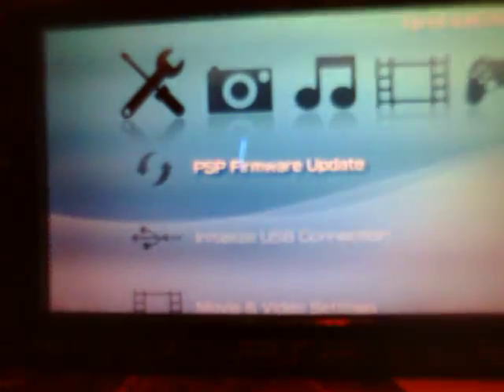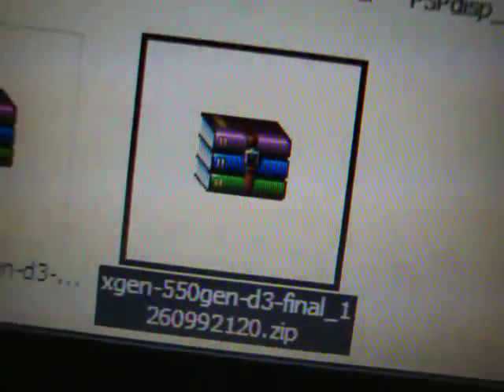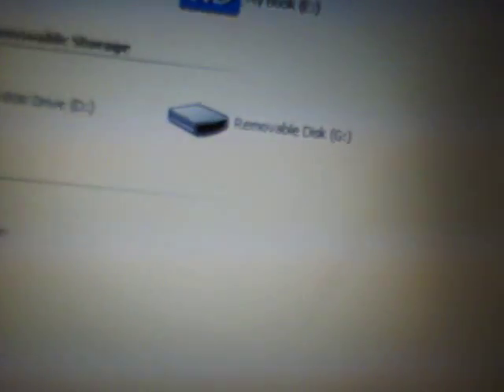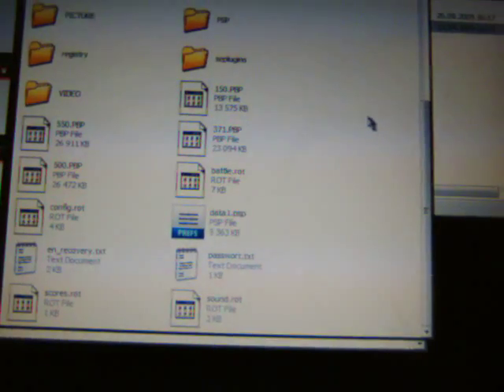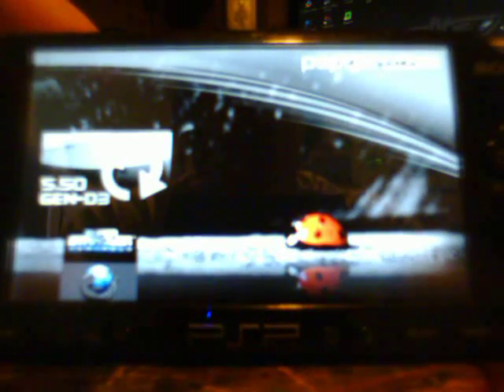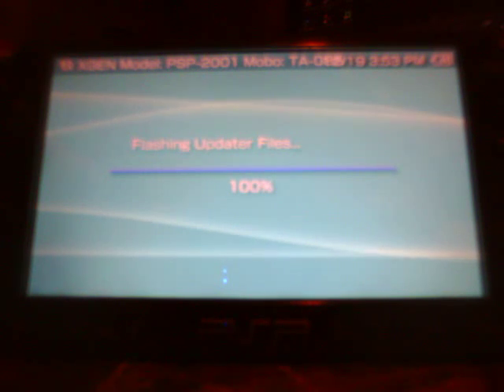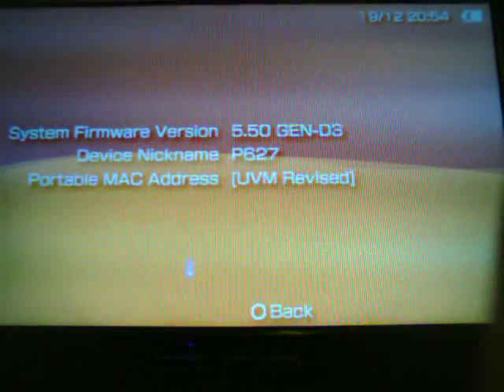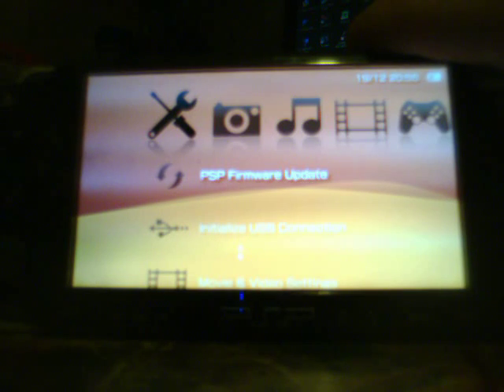CFW 5.50GEN D3 Fix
This is a Video on how to install the new Custom Firmware (CFW) 5.50GEN D3 Fix. The old 5.50 GEN D3 had some bugs but there fixed now and you don't need to worry about any other problems now. Take the UPDATE folder and place it into the ms0:/PSP/GAME folder on the PSP memory Stick (MS). Also be sure to put the Official Firmware (OFW) EBOOT already renamed for you as 550.PBP into the ms0:/ root of the MS or else this XGEN installer will not work. Then just run the Updater tool and Flash install CFW 5.50 GEN D3 and your done. Then reboot when finished

Note* You do not to be on 5.50 GEN D3 in order to Update the Fix.

-D3AtHrAiN333